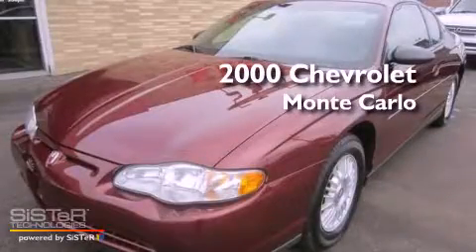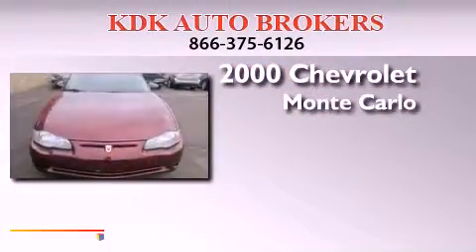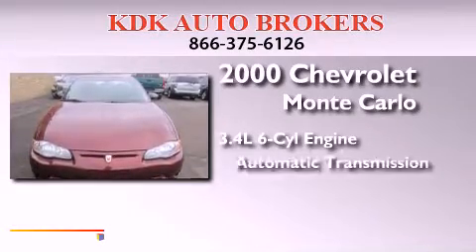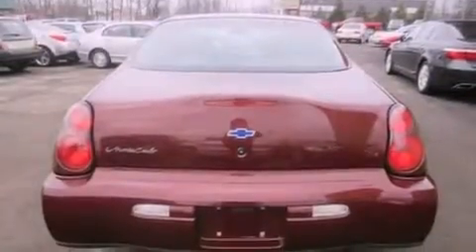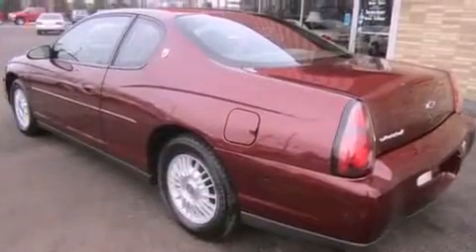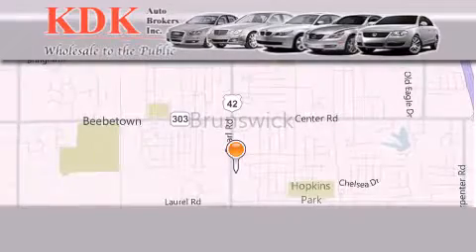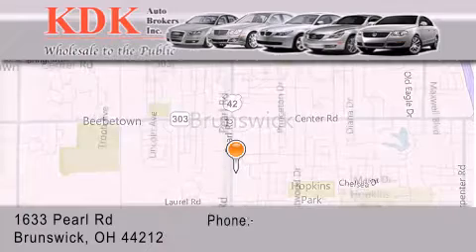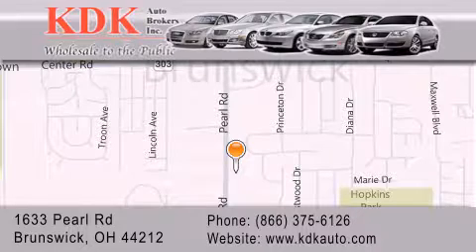2000 Chevrolet Monte Carlo Cleveland OH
Year : 2000
 Make : Chevrolet
 Model : Monte Carlo
 Engine : 3.4L 6-Cylinder
 Trans . : automatic
 Exterior : Dark Carmine Red Metallic
 Miles : 117,479
 Interior : Ebony
 Stock : 273181

 Pre-Owned 2000 Chevrolet Monte Carlo Brunswick OH